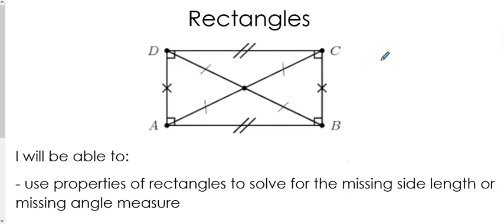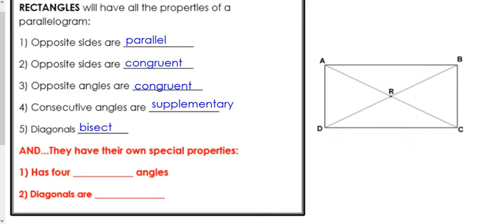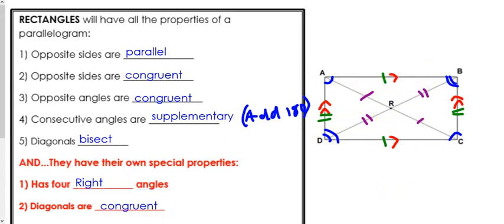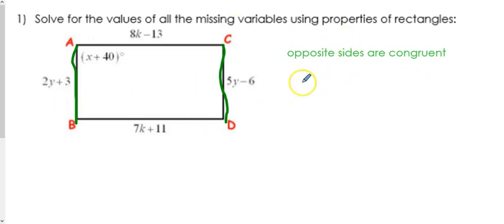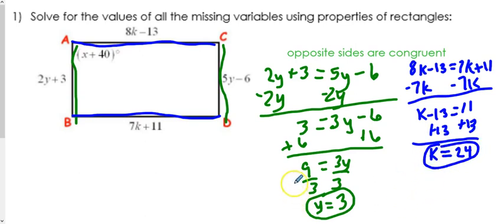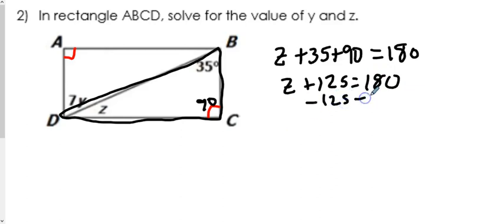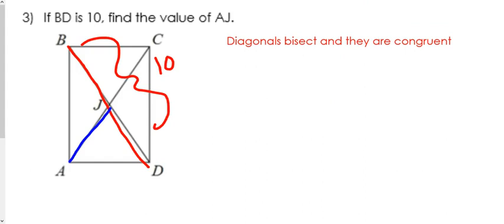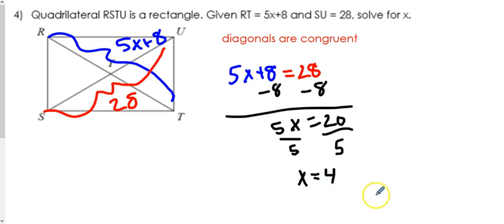Lesson 2 Rectangles